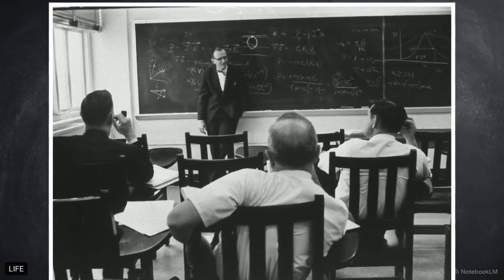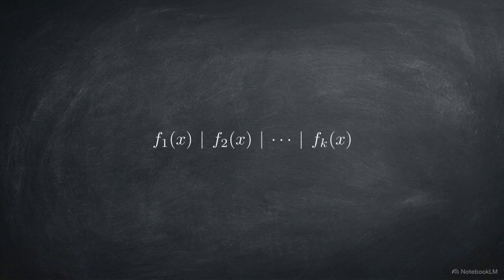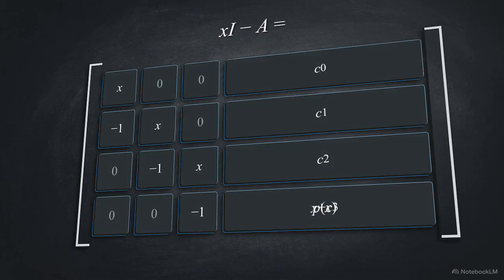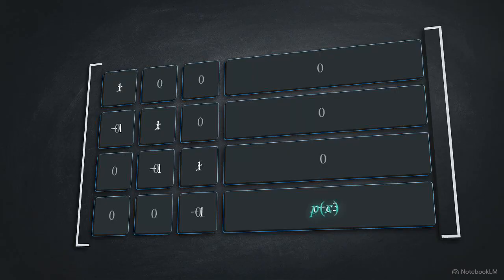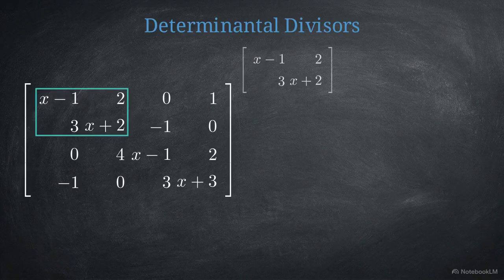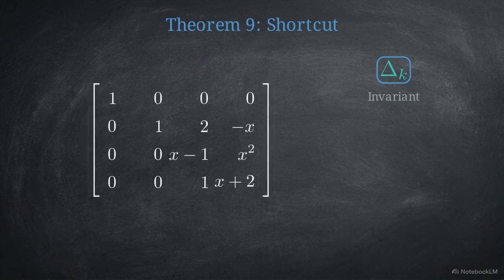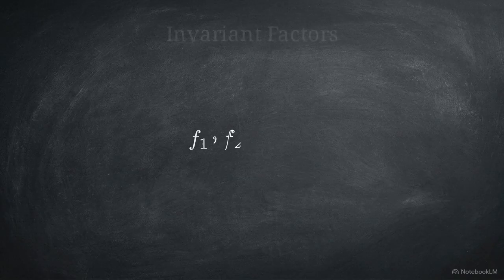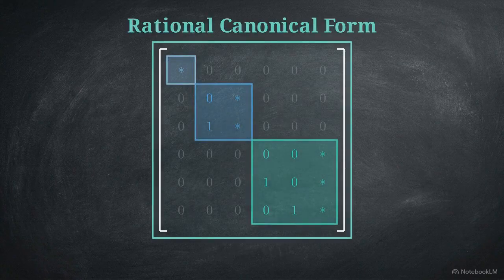Computation of Invariant Factors Explained | Hoffman Linear Algebra (Section 7.4)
In this lecture, we focus on the computational side of structure theory:
👉 Computation of Invariant Factors
✨ Topics Covered:
Definition of Invariant Factors
Relation with Elementary Divisors
Computation using matrices
Smith Normal Form (intuition)
Connection with Rational Canonical Form
Key examples and step-by-step methods
🎯 This video is useful for:
GATE Mathematics
BSc / MSc Mathematics students
📌 This topic is crucial for: ➡ Rational Canonical Form
➡ Structure of linear operators